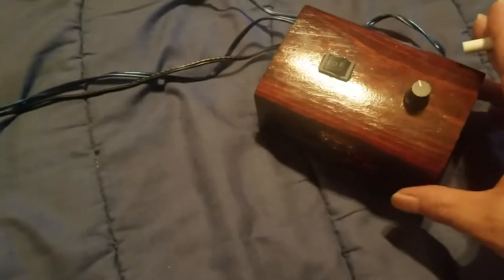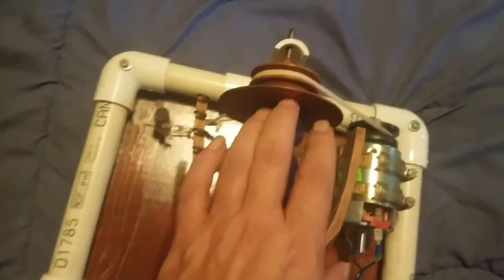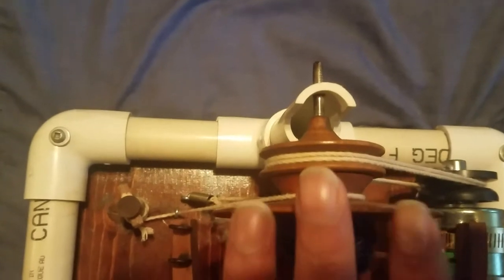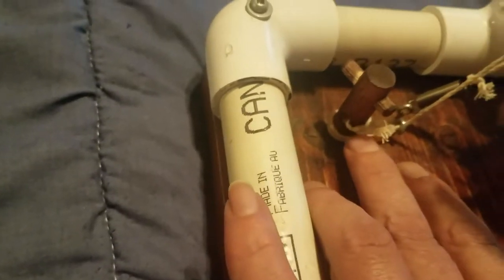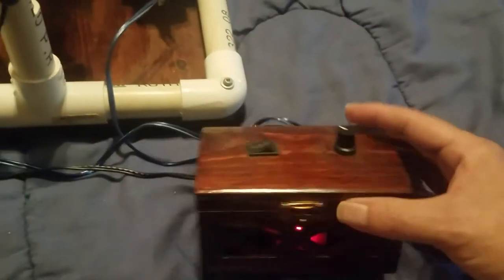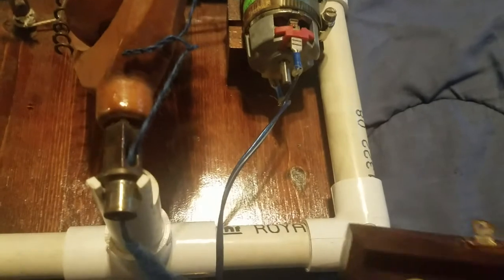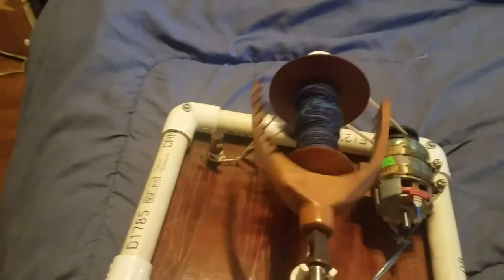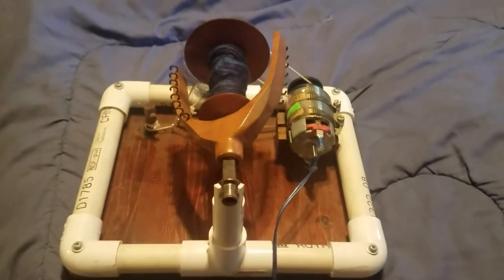Electric Spinning Wheel